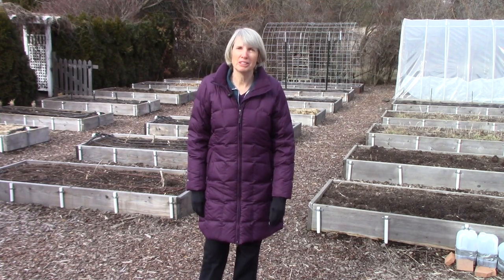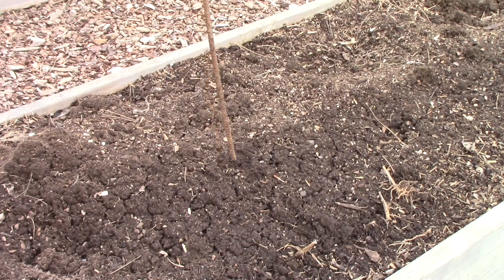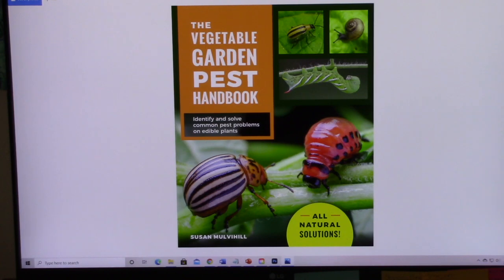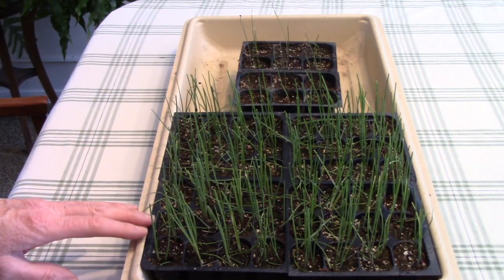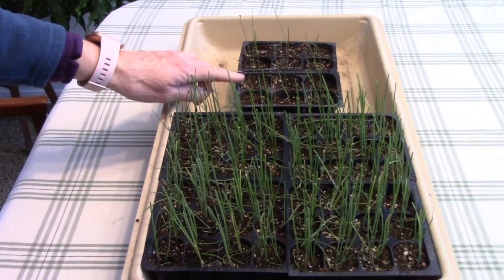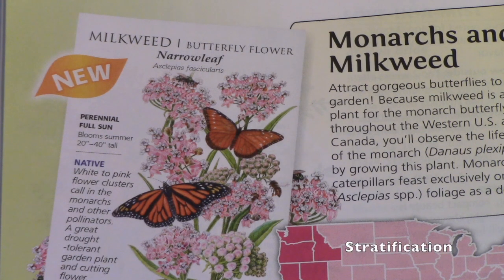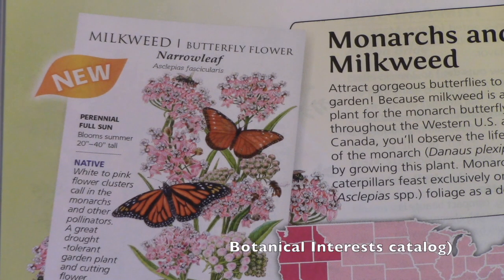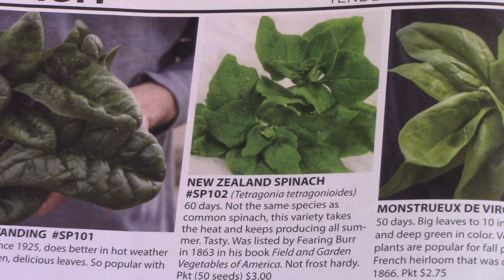Seed Starting #3: Everyone Can Grow a Garden (2021) #6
Garden writer Susan Mulvihill has more to talk about when it comes to seed starting! Learn about growing onions and leeks from seed, an update on her winter sowing project, seed treatments (vernalization, stratification, scarification), growing artichokes in cold climates, not working with your garden soil too early, and she has 3 fun announcements for you!

Pre-order Susan's new book, The Vegetable Garden Pest Handbook, on Amazon Publication date: April 2021.